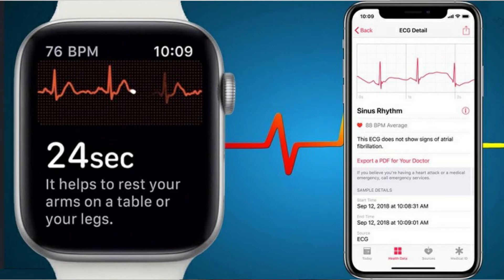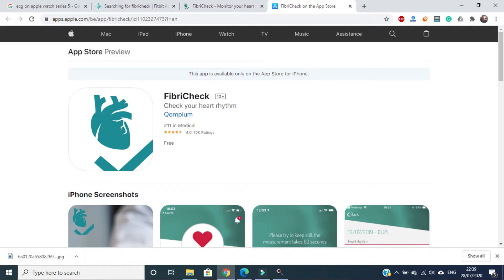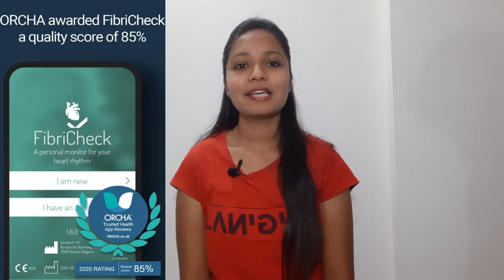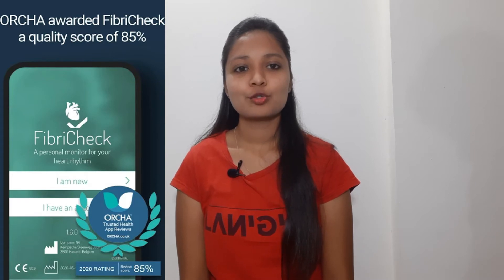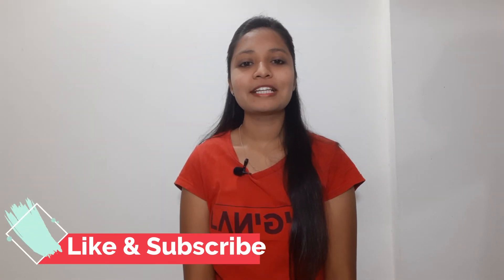How to Check ECG on Fitbit Versa, Versa 2, Versa Lite & Fitbit Ionic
Now you can read the ECG on your Fitbit smartwatch. If you don't know how to check ECG on Fitbit then follow these steps.

Update: The app mentioned in the video, Fibricheck non longer available in Fitbit Gallery. You can download it from the Android Play Store & iOS App Store